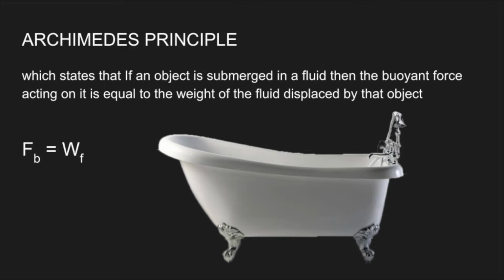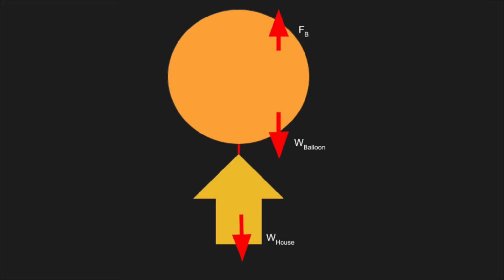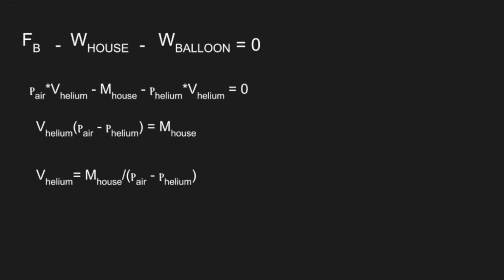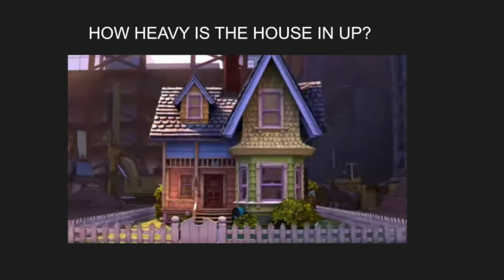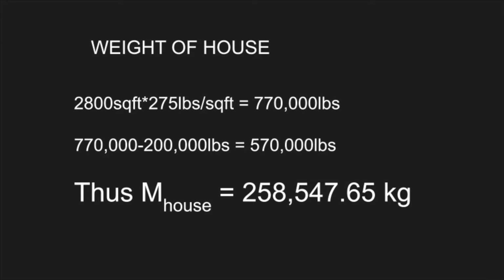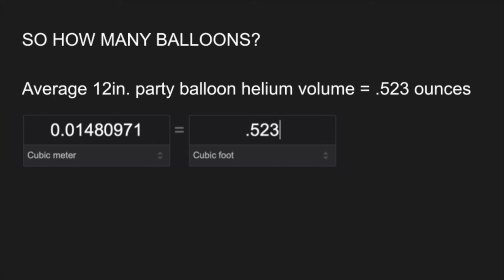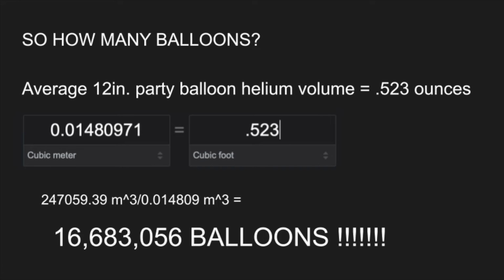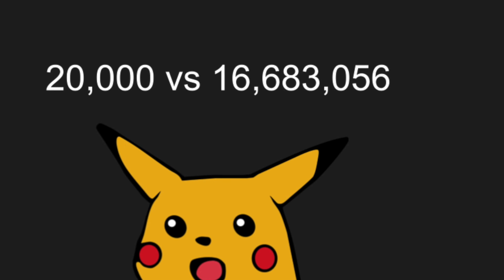Why Carl Cant get to Paradise island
There is an error in one of the slides where it says ounces. It should say cubic ft

//Physics Final Project //